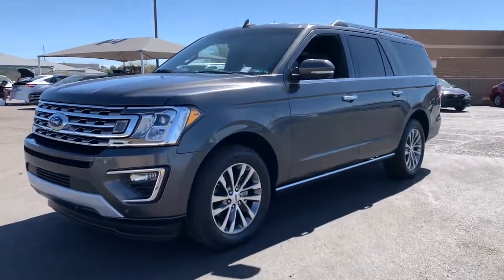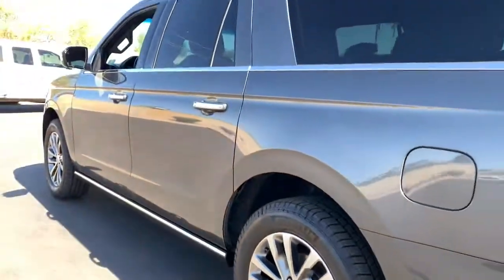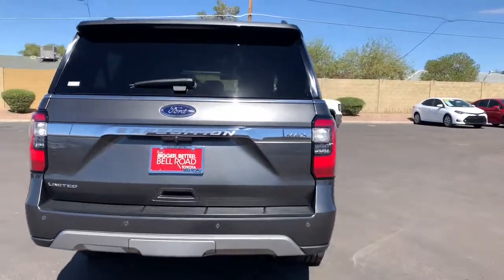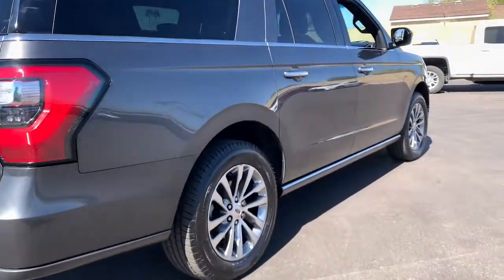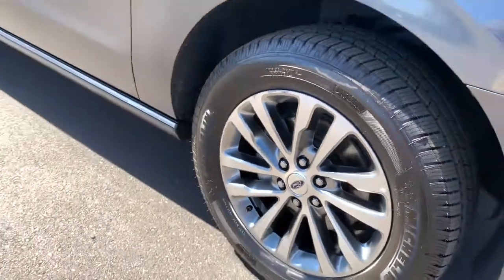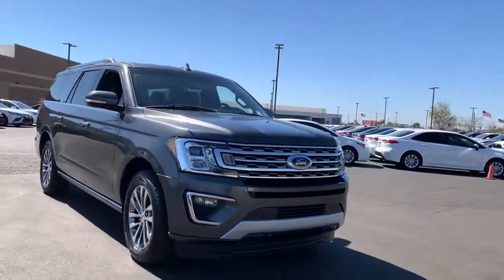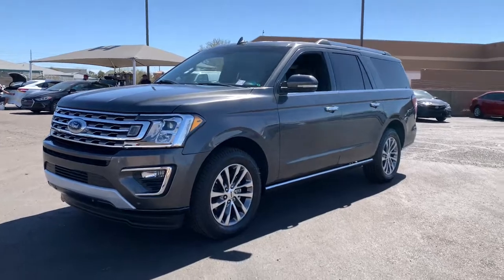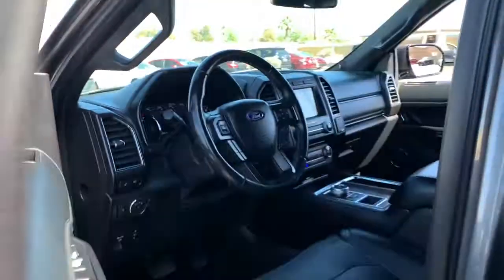2018 Ford Expedition Max Phoenix, Glendale, Peoria, Sun City, Surprise, AZ JEA25373T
Used 2018 Ford Expedition Max available in Phoenix, Arizona at Bell Road Toyota. Servicing the Glendale, Peoria, Sun City, and Surprise, AZ area.
2018 Ford Expedition Max Limited - Stock#: JEA25373T - VIN#: 1FMJK1KT3JEA25373